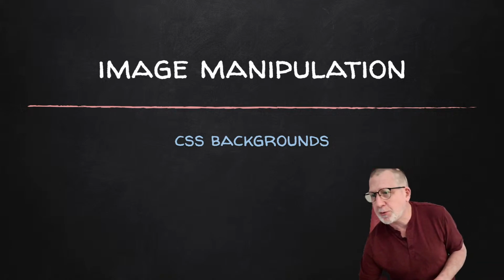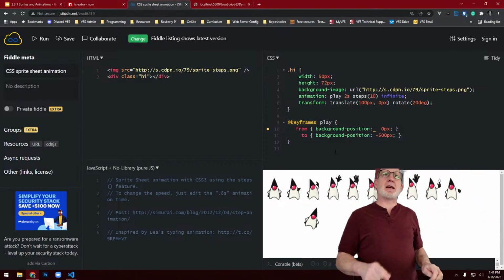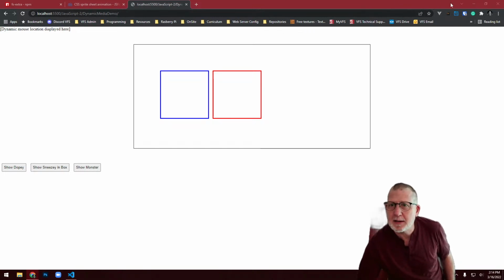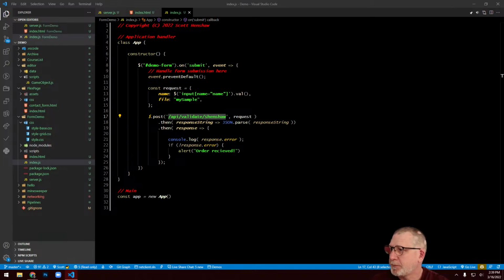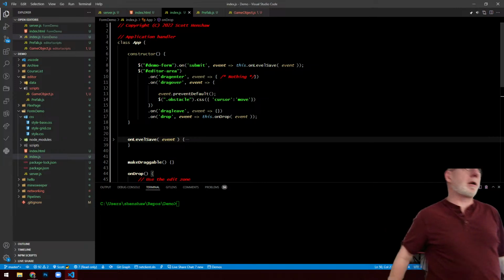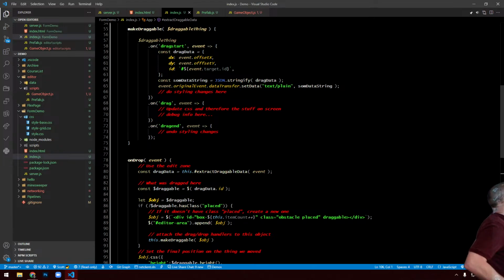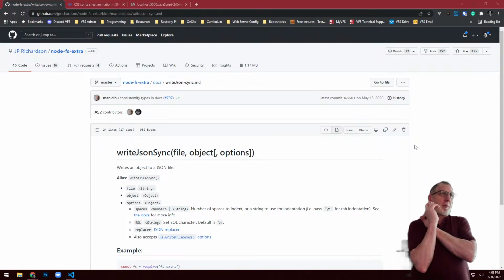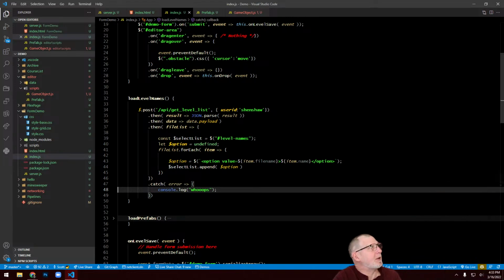PG22 JavaScript-2 L3 - Images and Animation, Drag and Drop